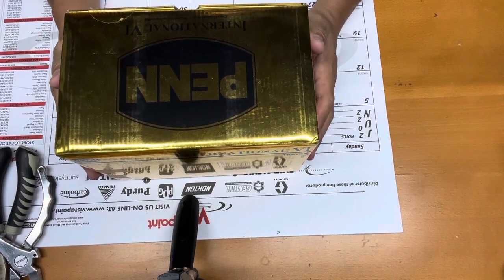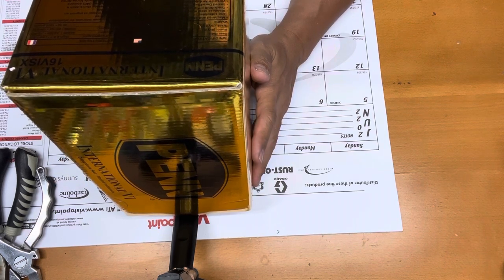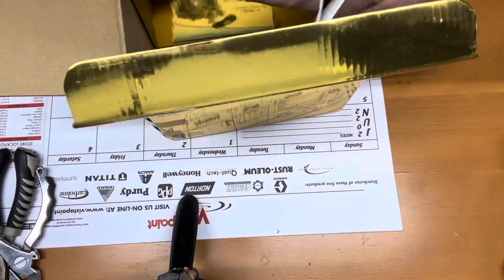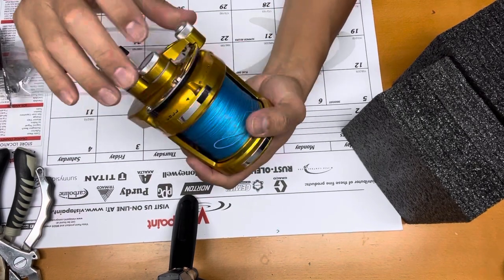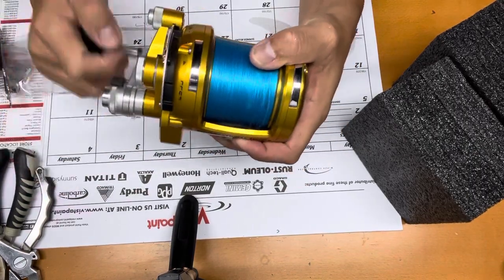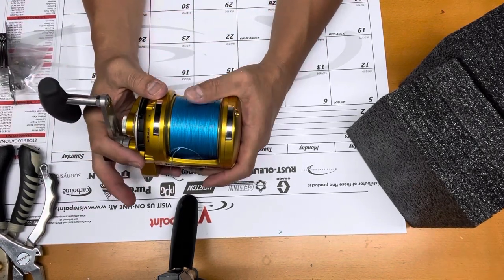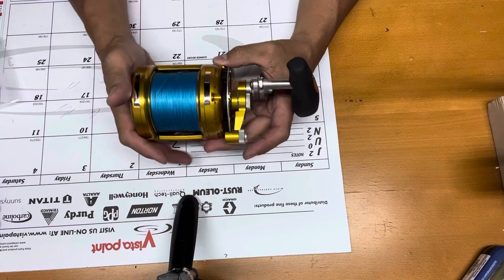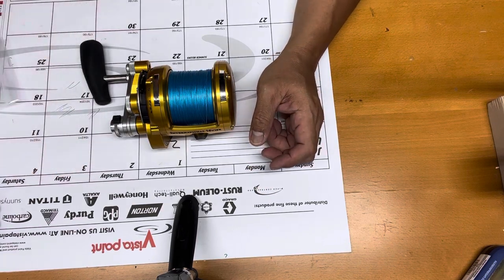NEW LUCKY REEL??? Penn International 16VISX